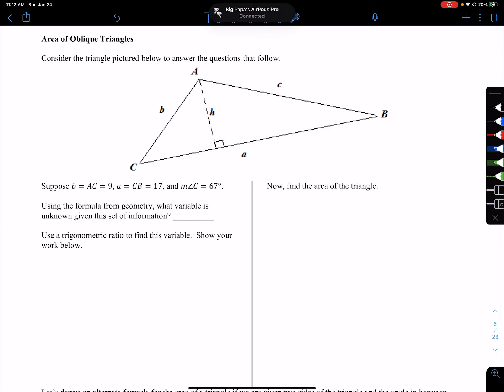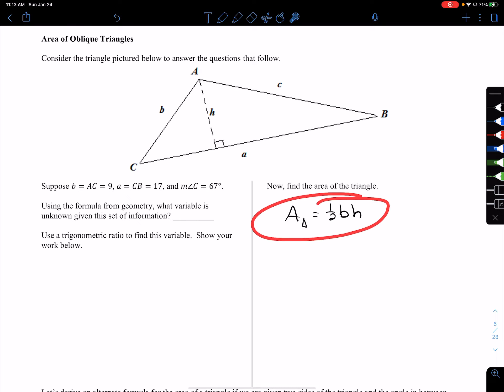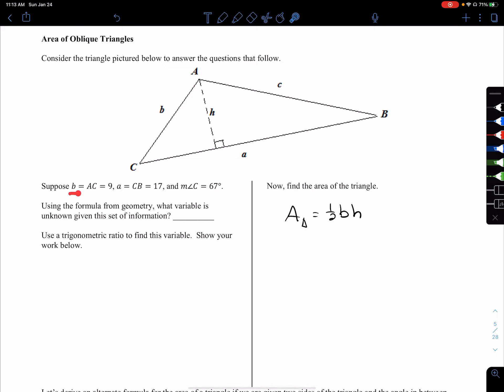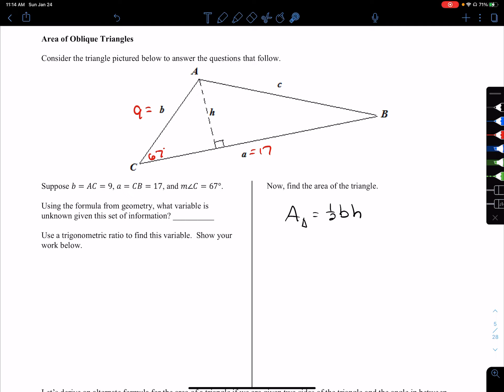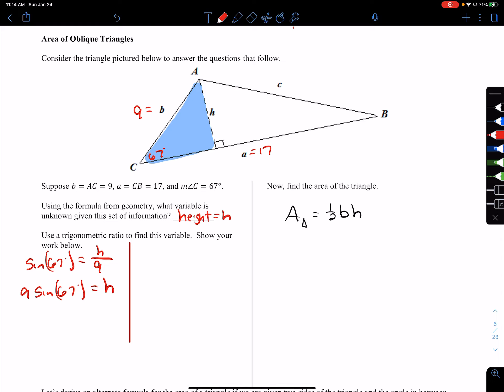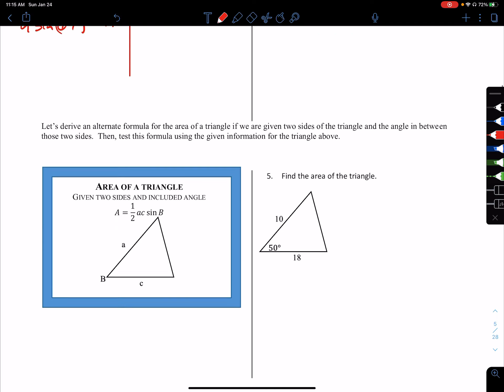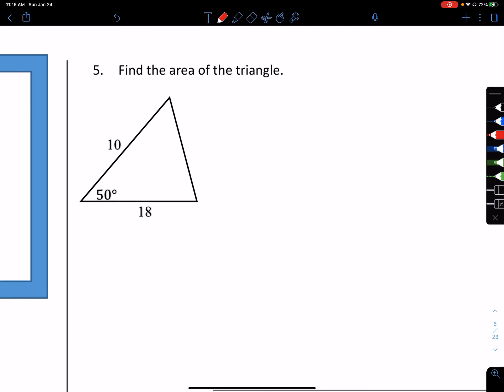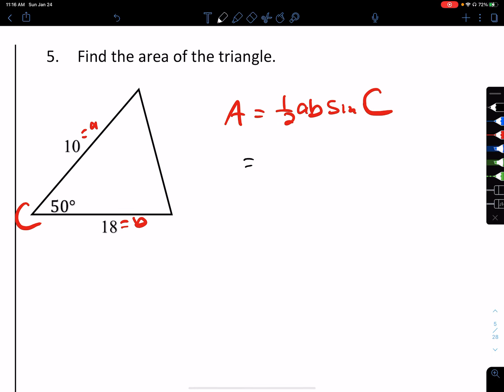Pre APCalculus Notes 9.1 Area of Oblique Triangles (4 of 7)